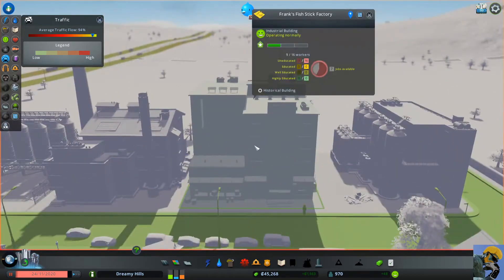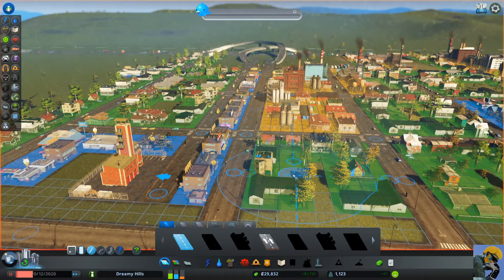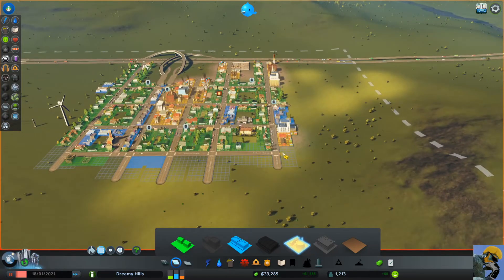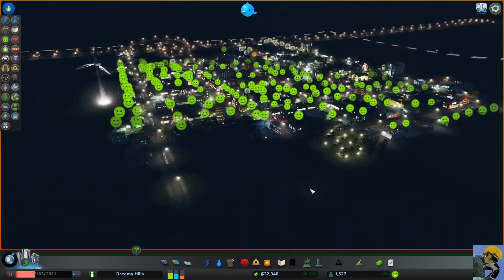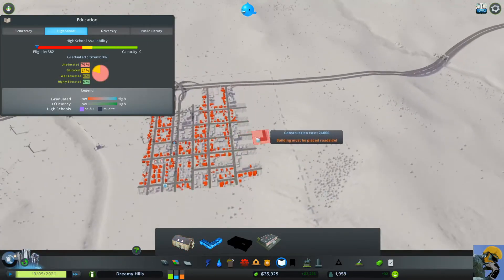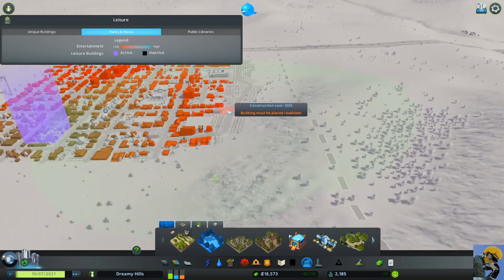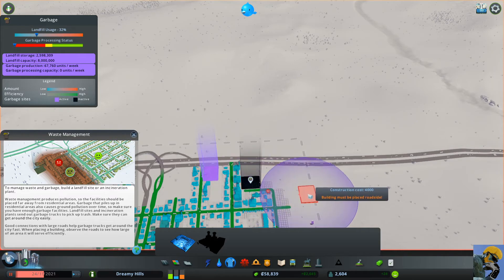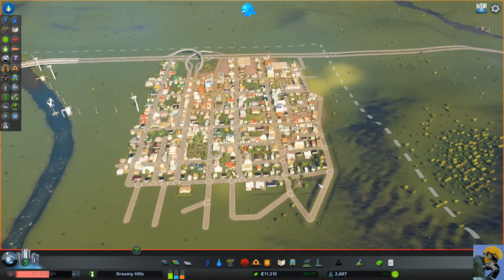Let's Play and Learn 🏙️ Cities: Skylines 2020: Episode 4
This is Part 4 of my LET'S PLAY AND LEARN  🏙️ Cities: Skylines in 2020 series.

In this episode, Dreamy Hills moves all the way to Boom Town! I take my method of patience, fiscal responsibility, and staying within myself as mayor and let the city develop (slowly perhaps) but organically and sustainably. Still no loans taken out and we have some really nice things happening here. I've got a sexy wind turbine on the river. I put the high school in the industrial district to teach kids the brutal realities of life. Oh yeah, and I use parks to try and distract my citizens from the growing pollution problems. City Running 101, really.

This is meant to be an educational and entertaining video. Please, ask ANY questions about the game or my choices in the comments below, or come ask me on my Twitch live-stream! I'd love to help you out. Or, if you are a skilled player looking to offer advice that will help me and the people looking for some guidance, post that below also! THANK YOU!

Sunday - Thursday 10PM EST - 1 AM EST (2AM GMT - 5AM GMT)

CREDITS:
Game:
Intro: Morning Stroll - Mark Sims